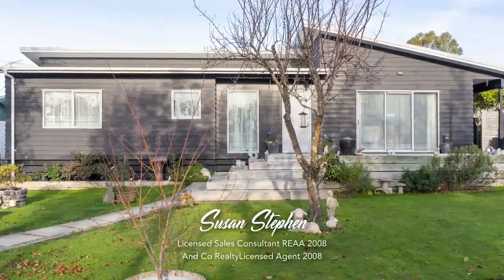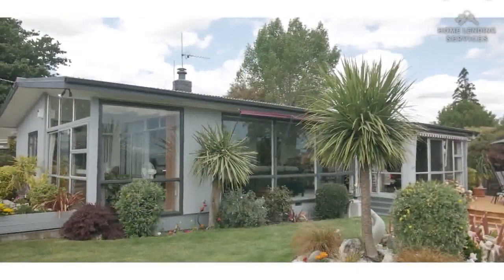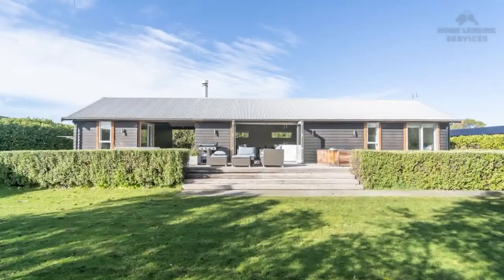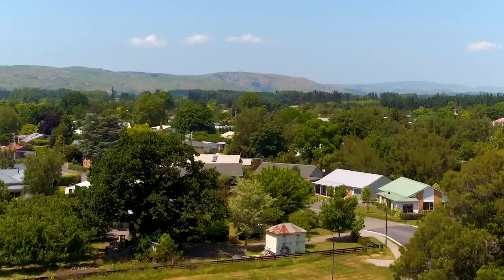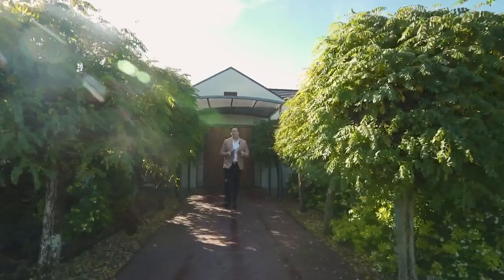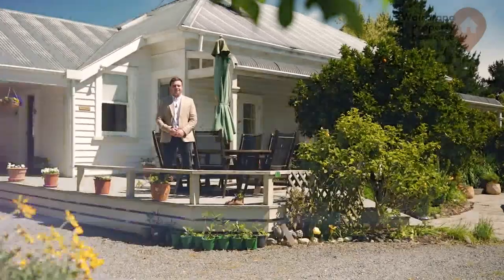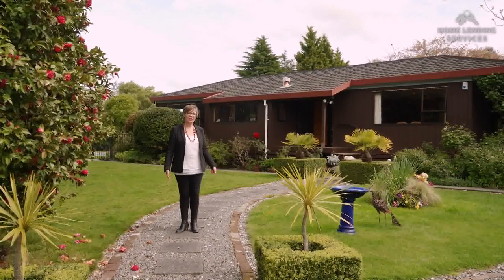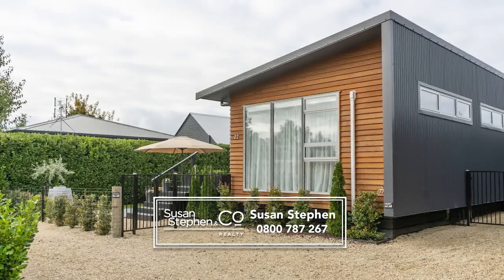Home Lending Services - Wairarapa Property Showcase - 21-07-2020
78 Regent Street, Martinborough Susan Stephen & Co
360 2
1 Madison Street, Carterton LJ Hooker
ProfileAdvertisement
76 South Belt, Masterton Yvonne Craig-Simpson
73 Titoki Street, Masterton Brad Chittick - Ray White
FOR SALE 25 Mill Grove, Carterton Team Bevan Saywell, Tremains Wairarapa
Section, Martinborough Susan Stephen
45 Tuscan Lane, Martinborough Susan Stephen & Co
777 Lake Ferry Road, Martinborough Susan Stephen
96A East Street
149 Kokotau Road, Carterton LJ Hooker
18 West Bush Road, Masterton Brad Chittick - Ray White
5 Solway Street, Masterton Brad Chittick - Ray White
FOR SALE 16A William Donald Drive, Masterton Bevan Saywell, Tremains Wairarapa
30 Oxford Street, Martinborough Susan Stephen
51 West Bush Road, Masterton Robbie anderson
101 Oxford Street, Martinborough
672a Te Whiti Road Michelle Moser Ray White
54 Tararua Drive, Masterton - Private Oasis Yvonne Craig- Simpson
1 Homebush Road, Masterton Brad Chittick
22 Tuscan Lane, Martinborough Susan Stephen